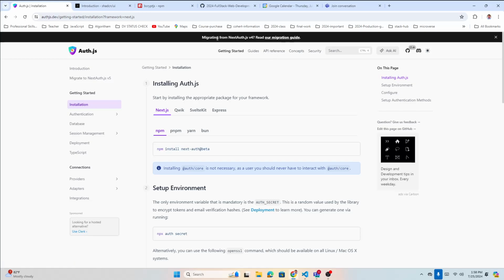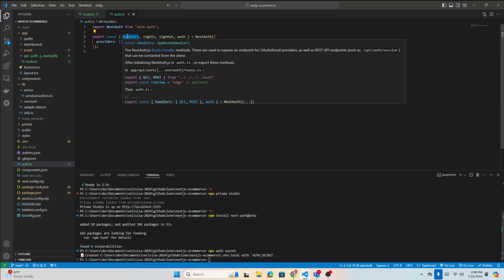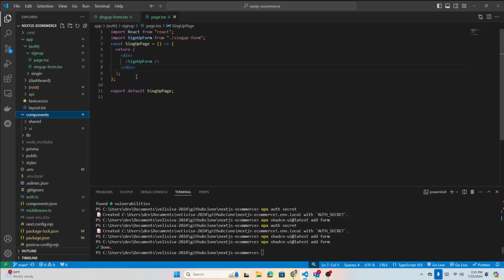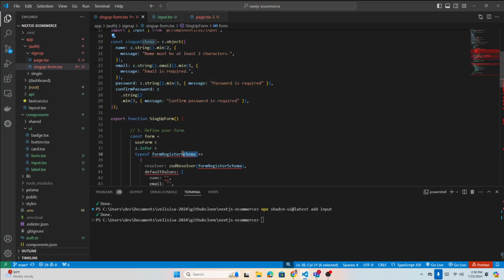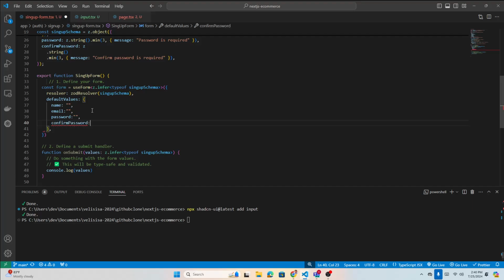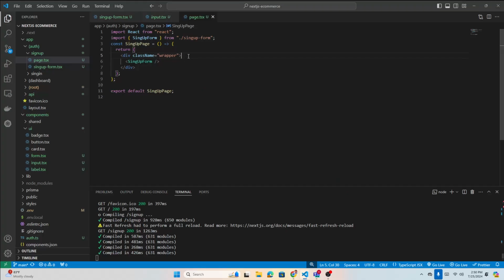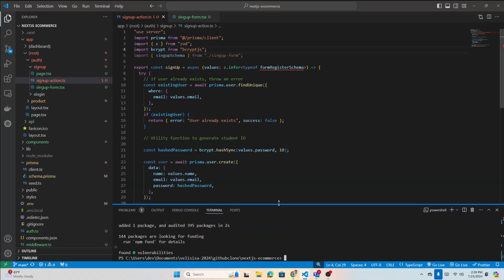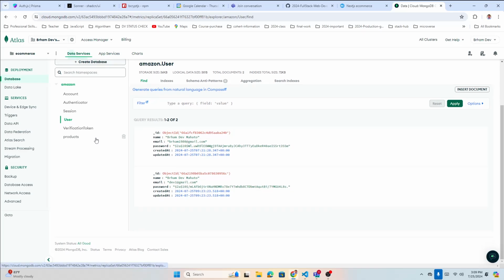ecommerce 4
next auth, signup